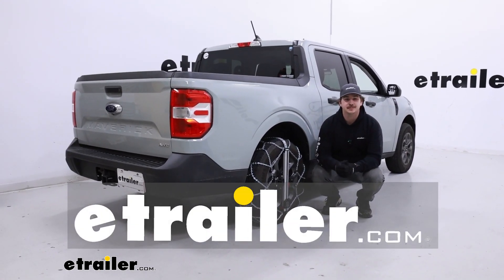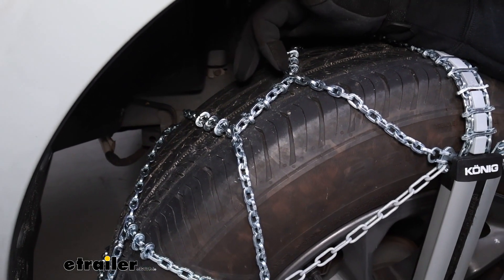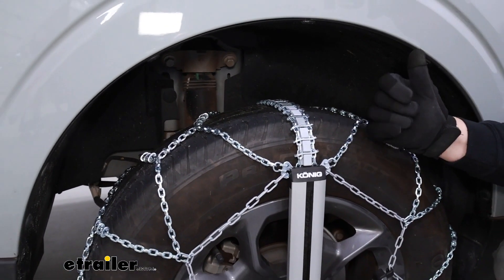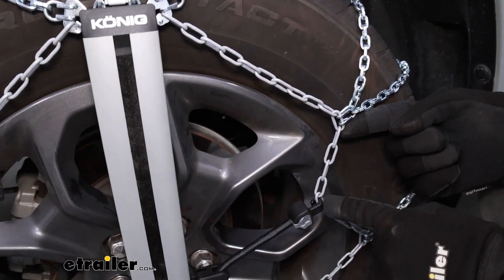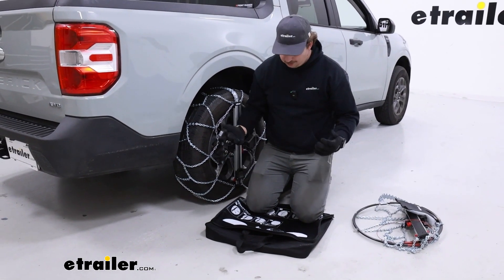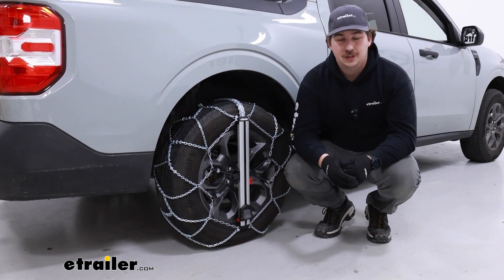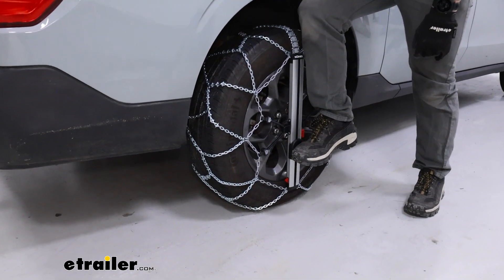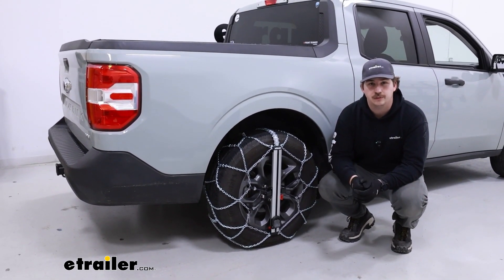etrailer | How to Set Up Your Konig Easy Fit Tire Chains on a 2022 Ford Maverick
Hi, everyone.  Aiden here with etrailer.  Today we're gonna be taking a look at  and be showing you how to install  these Konig Easy Fit Snow Tire Chains  on our 2022 Ford Maverick  with tire size 225/65R17,  and per the owner's manual on our rear tires.  So the way these install is pretty unique  and that's probably the standout feature of them,  but we'll check that out a bit later.  For now we'll talk about the chains themselves.  The individual link shape is gonna be a square shaped link,  and really all that means is you'll see these harder,  more square corners to each individual link,  and that's going to help give you a lot more bite into ice,  helping to break it up as you drive.

And especially these links here on the top of the tread  where they just go across each other,  and again, just add a bit more bite.  This would be good for deep snow,  but that square shape is really designed to break up ice.  The other thing is this forms a diamond pattern  and you can see that pretty well over this section  of the chain here.  Diamond pattern is designed  to give more constant contact from the tire chain on the  road, resulting in a somewhat smoother ride quality,  but also giving you pretty good traction on turns.  These are SAE Class S certified,  which just means that they're gonna be clear for use  in wheel wells that have limited clearance  both from the fender liner,  but also suspension components around the back of a tire.

And that is something you need to be cautious of  with the Maverick because you do have  some components back there that sit pretty close,  and the owner's manual even calls out  requiring certain clearances.  So these chains are totally fine.  They don't sit very tall at all,  and they don't really sit far back on the tire either.  So all those suspension components back there  are nice and clear, and you won't have to worry about it.  The chains are constructed  of a manganese nickel alloy steel,  which is gonna result in a much more  corrosion-resistant chain when compared to something  like a low-carbon steel.

So if you're looking for something that you can invest in  and trust that it'll last for multiple seasons  because of that nice corrosion resistance,  that's the kind of material you're looking for.  And looking at how it sits on the tire,  the thing you're probably seeing right away  is that there's a lot that sits right in front of the wheel.  And while some of these components are metal,  this main body here does have a plastic backing to it,  so it's gonna hopefully prevent any metal-on-metal contact,  but that's something that I'd maybe be a little wary of.  Your kit does come with plastic bumpers  that you could install in some of the links here,  if they came in front of your wheels, just to protect them.  But then all of these links are coated,  again, to prevent metal-on-metal contact.

So there should be a lot of protections in place  to ensure that you aren't scratching up your wheels.  But with all of this sitting in front of it,  it's just something that I'd be wary of  of if you did maybe run into a big snow drift.  There's just a lot more going on here.  The chains also come with a carrying bag,  which is fairly nice.  It's just large.  There's more than enough room in here for both chains  so you've got one for each side of the vehicle.  You've got the instructions if you ever forget  how to install them.  There's a quick reference there  and it's lined with a water-resistant material.  So it's designed to, when you have all of this out of there,  fold over on itself.  And you could kneel on this to prevent  having to kneel down directly in the snow.  It's not really gonna give you any padding,  but it's a nice touch.  My only concern is with how large the bag is,  it just makes it harder to store.  You've got the truck bed,  so it's probably gonna have to live back there.  And I would recommend maybe cleaning the chains off  before putting them back in so they're not trapped inside  with all that moisture sitting and waiting to be used again.  So overall, I think this is a pretty solid  option for the Maverick.  It's certainly not the most low-profile out there,  but the trade off is that it's a lot easier to install  than the lowest profile option,  the Konig K-Summit Tire Chains.  Those ones don't have anything that sits behind the tire,  and that's great because you don't have to worry about  anything ev